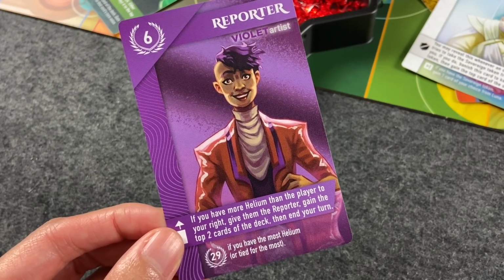Red Rising Board Game - Review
Join us as we discuss our review of "Red Rising," a board game based off of the Pierce Brown novels, designed by Jamey Stegmaier and Alexander Schmidt and published by Stonemaier Games.

For more information on how the game is played and what the game is about, check out our teach & playthrough video

JUMP:

00:00​ - Start
01:20 - Solo Mode
02:33 - Review Start
03:01 - Theme
04:53 - Components
06:37 - Player Count
09:27 - Replayability
11:16 - Mechanics
17:08 - Final Thoughts

Full disclosure: a review copy of the game was provided by the publisher.